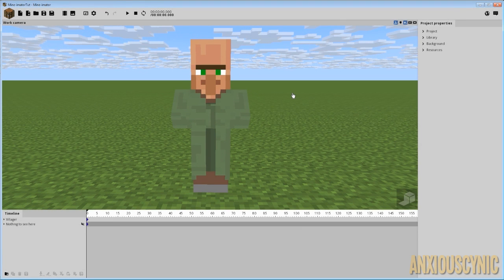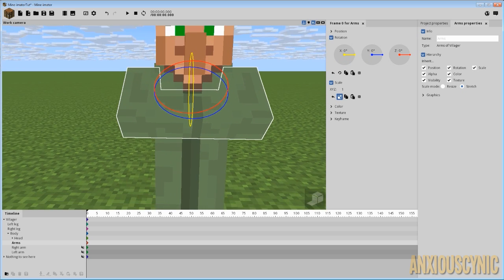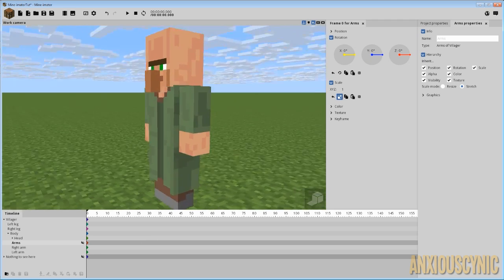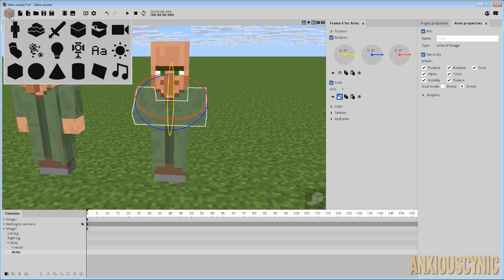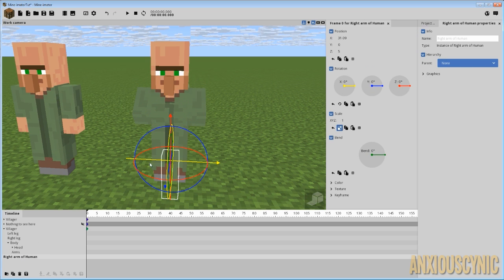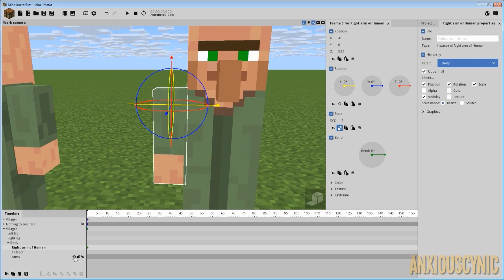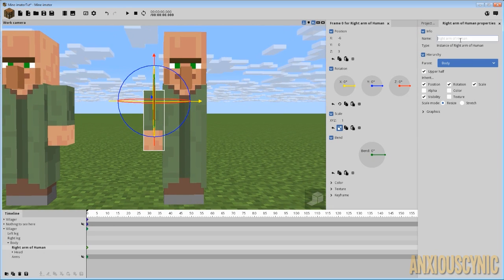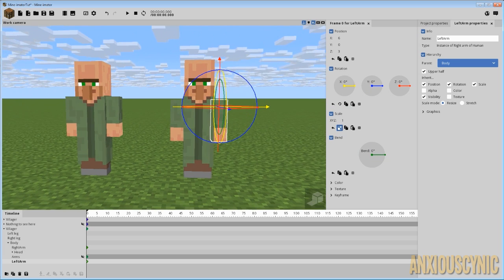Villager with Straight Arms! | Mine-imator Tip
Villager with straight animate-able arms!

Merch!